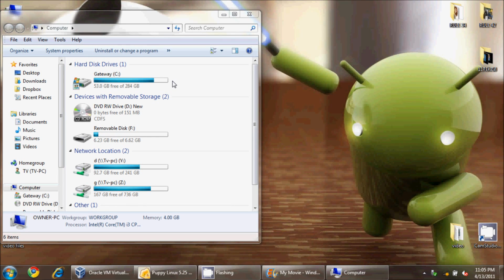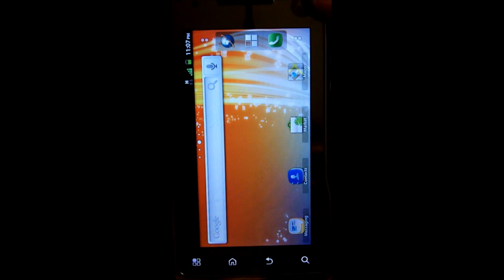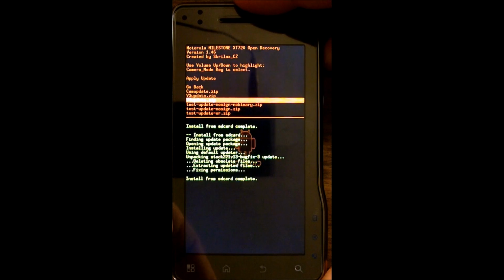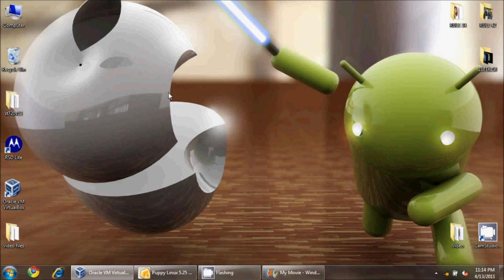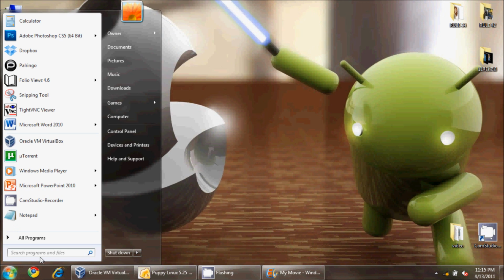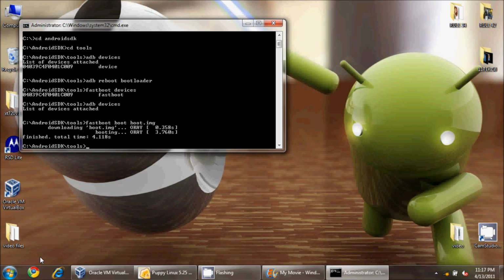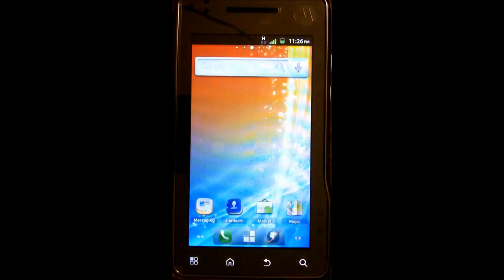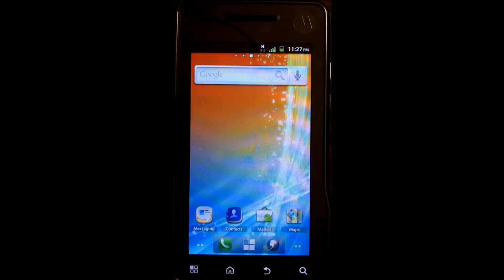XT720 - Installing Khalpower's ROM with all updates & Fastboot - Part 2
Part 2
This is the second part of the tutorial that explains how to install updates on top of a freshly flashed ROM and also how to use fastboot to use a different kernel.

Also, be sure to download the files found in the description of Part 1.

As usual, I have started a thread on the XDA Forums to discuss this tutorial: